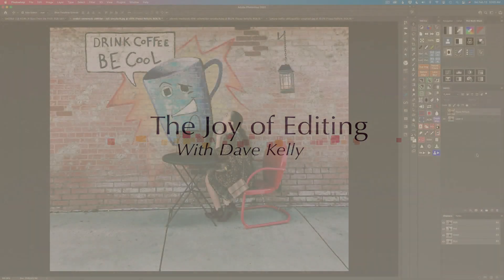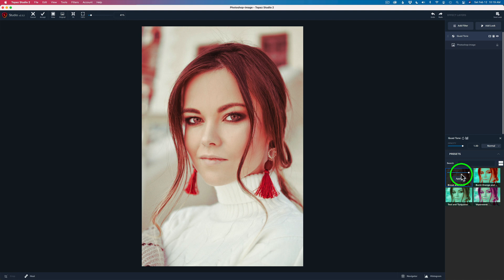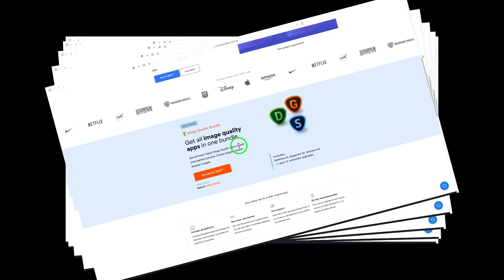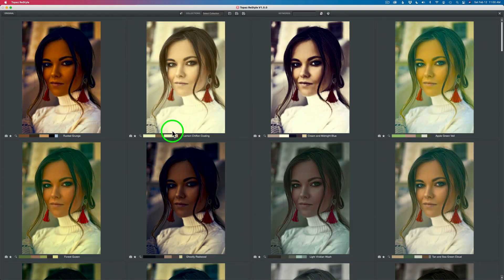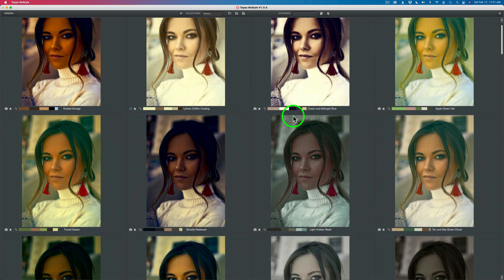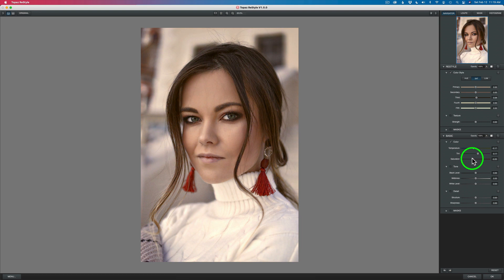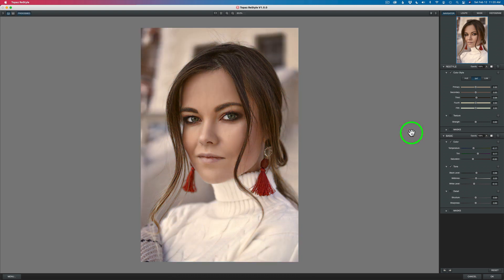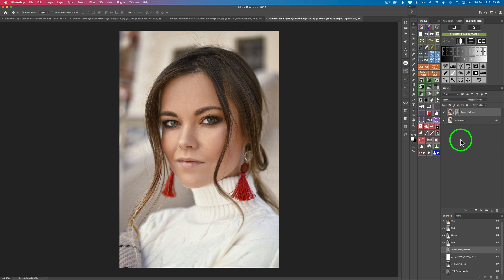TOPAZ RESTYLE : A Blast From The PAST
Get the TOPAZ IMAGE QUALITY BUNDLE for $159.99 (Save $99.98) PLUS Save an EXTRA 15% OFF by Clicking My Affiliate Link and using PROMO CODE davidkelly Sale Ends Feb 18, 2022

I love to Color Grade Images. In today's "A Blast From The PAST" Tutorial I will show you a great way to Color Grade your images using a piece of TOPAZ Software that is now, unfortunately, out of production. If you already own TOPAZ RESTYLE you can still use it on most of today's computers...If you no longer have it on your computer you can download TOPAZ LEGACY SOFTWARE
(You will need to Login to your Topaz User Account with your user name and password)